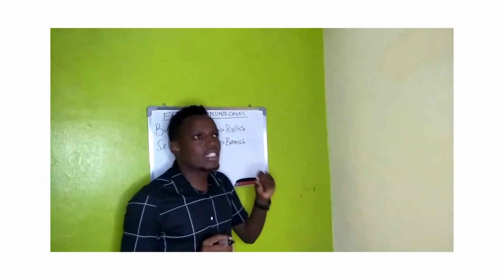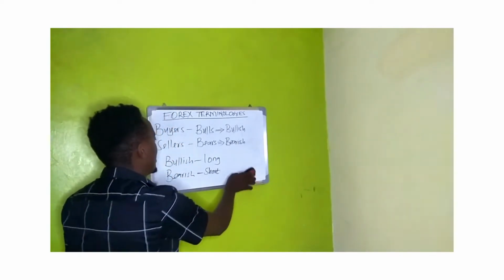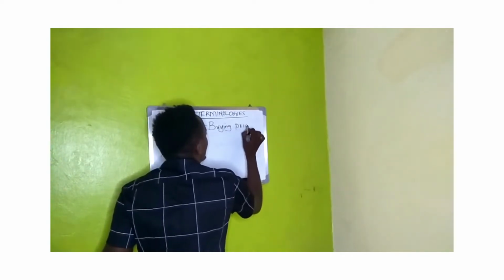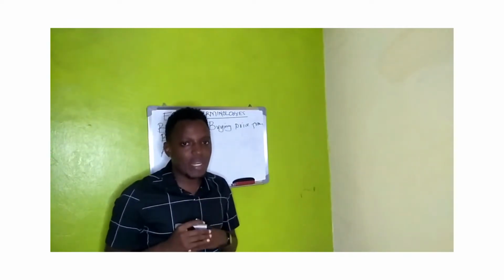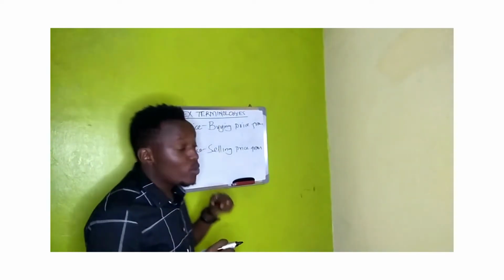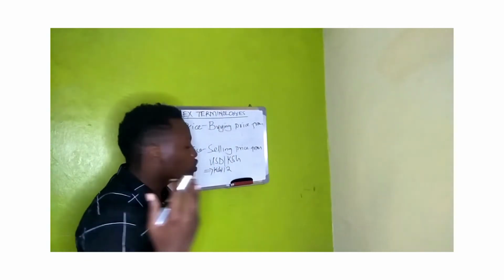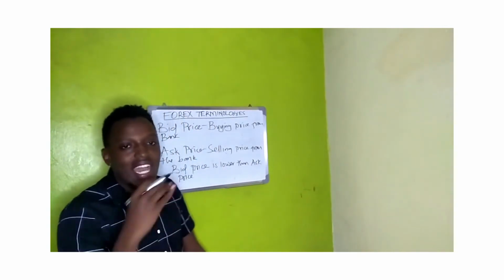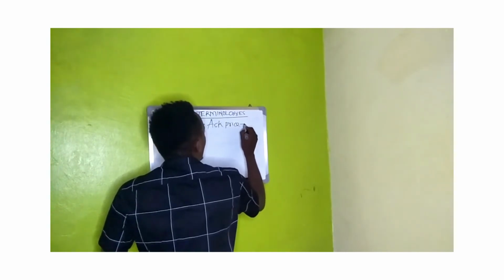FOREX TRADING TERMINOLOGIES PART 2